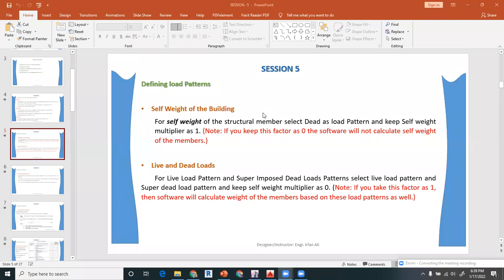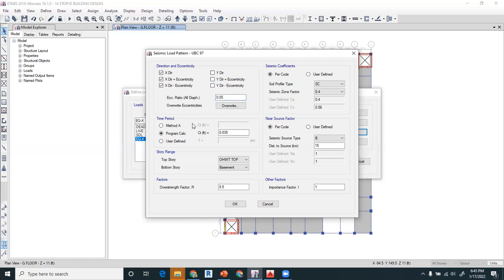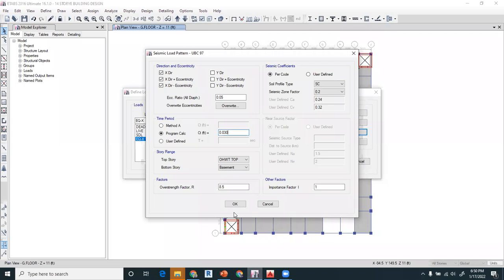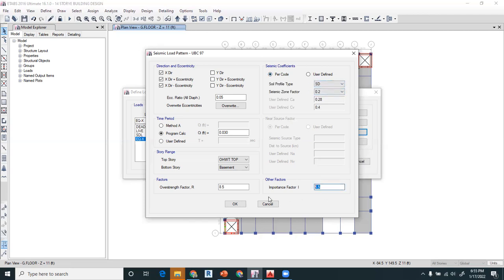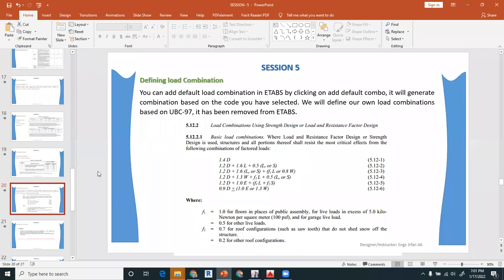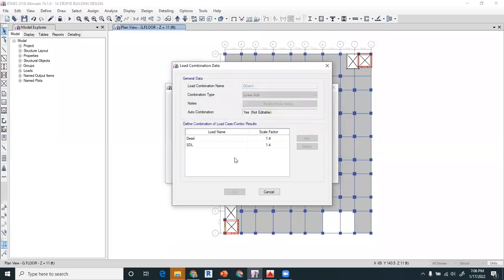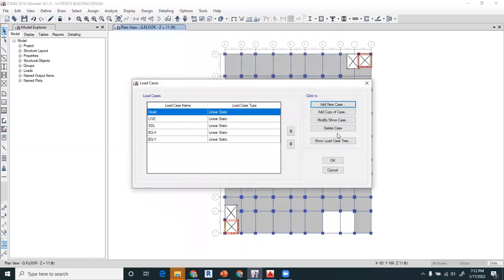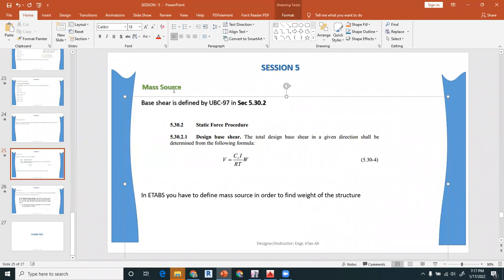Session 5 (P-2): Assign Sections, Define Loads & Mass Sources in ETABS | 14-Story Example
• Assignment of sections to Structural Members
• Defining load Patterns
• Defining Load Combinations According to UBC-97
• Defining load Cases
• Concept of Mass Source and Defining Mass Source